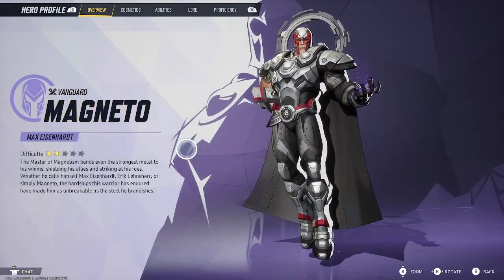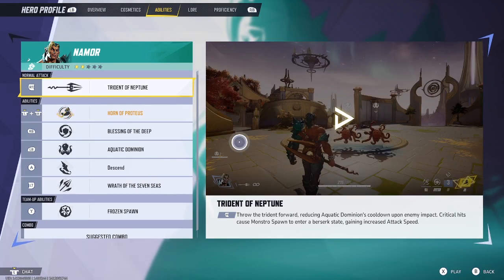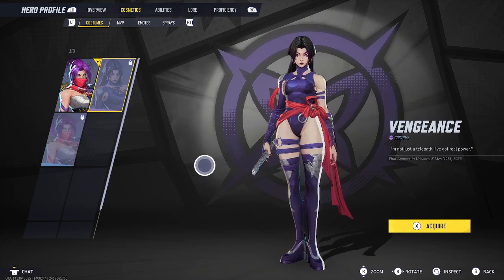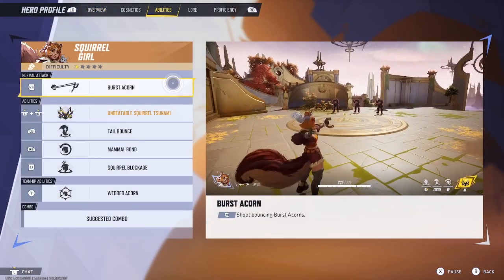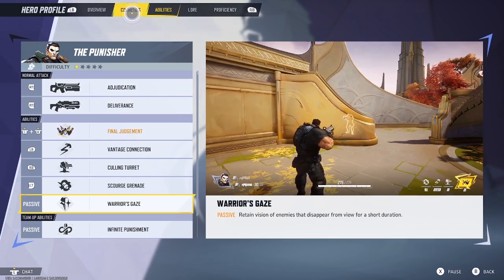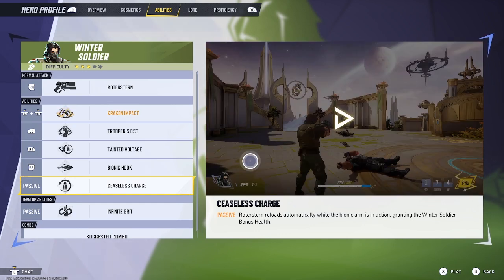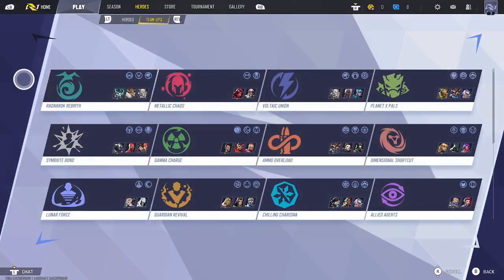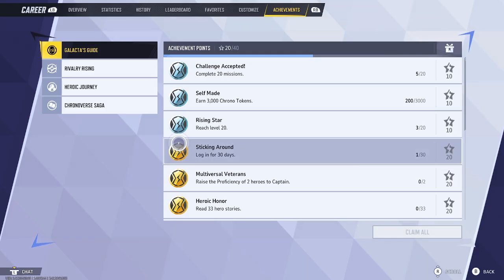Marvel Rivals - Part 3: Character Overview Part 2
Jumping into Marvel Rivals - a 6 vs 6 shooter.
Play as one of your favorite characters and team up with other to win this fast-paced action game.

Free Costume Code---
Iron Man Model 42 code: nwarh4k3xqy